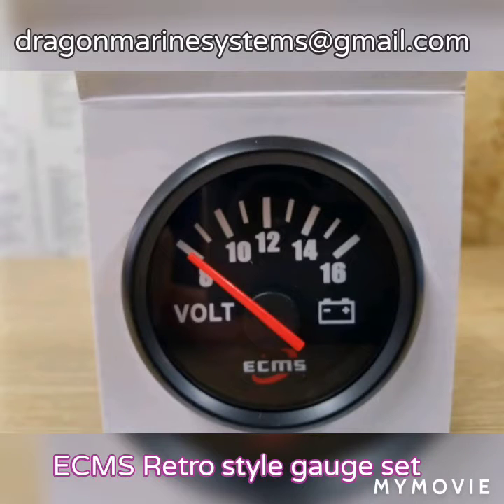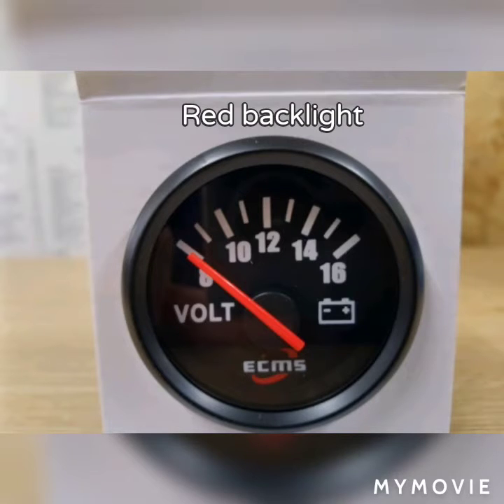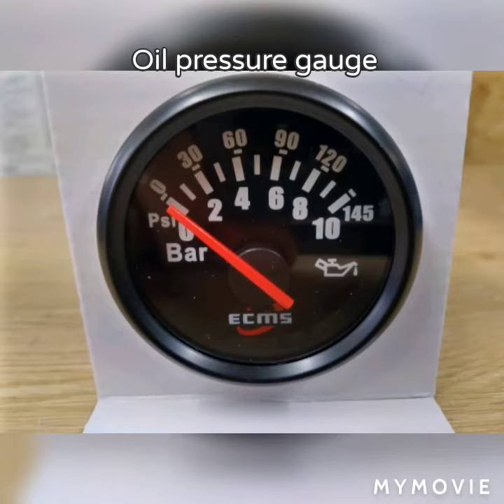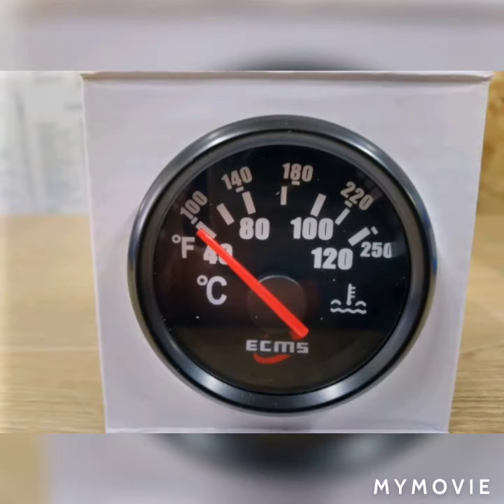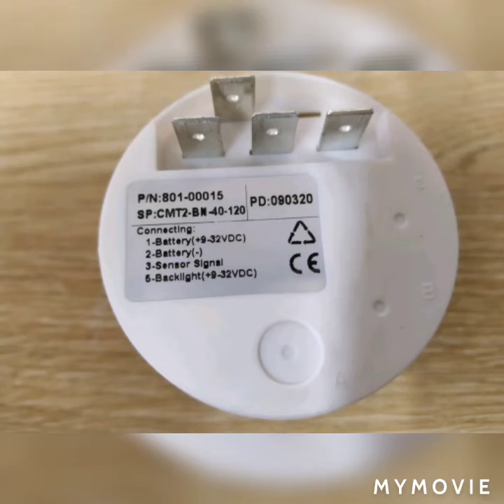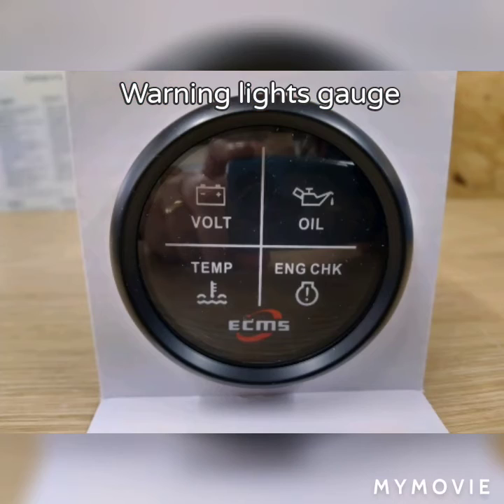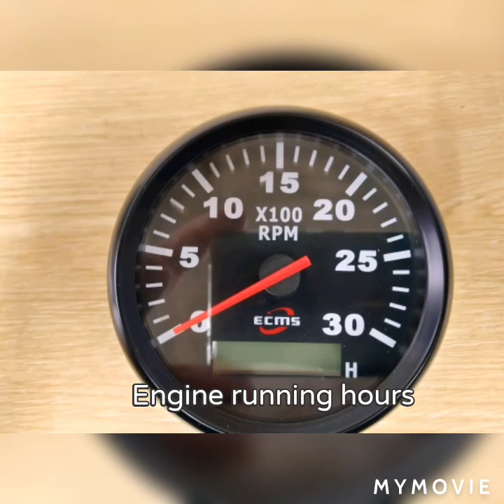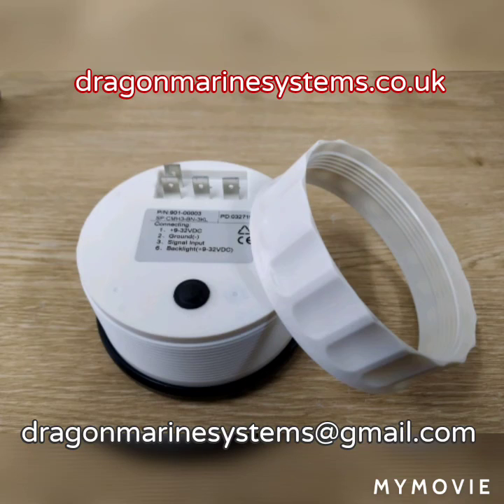ECMS Retro style gauge set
In this video we walk you through all the gauges in the Retro range.